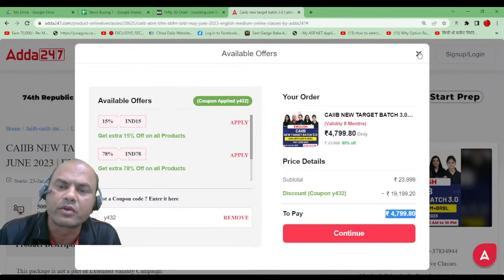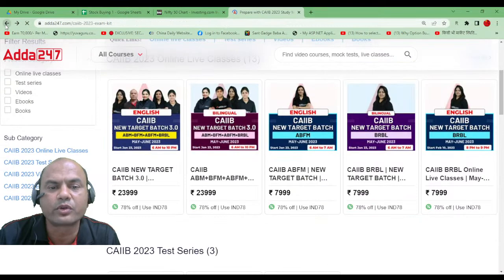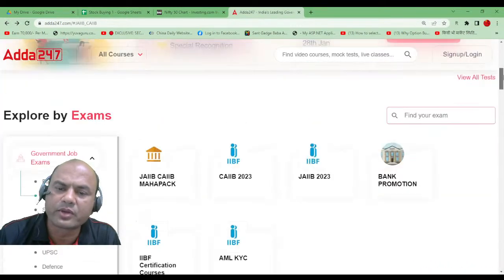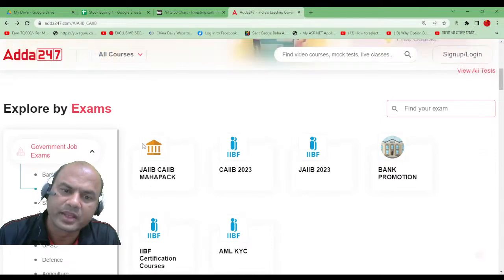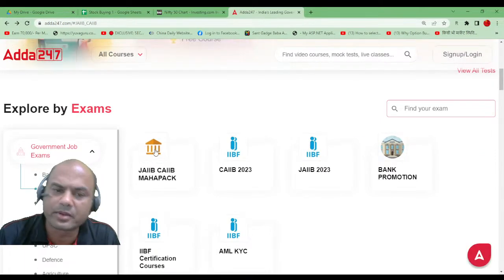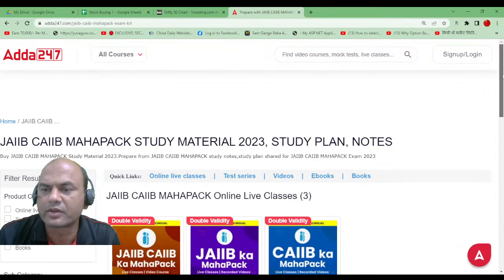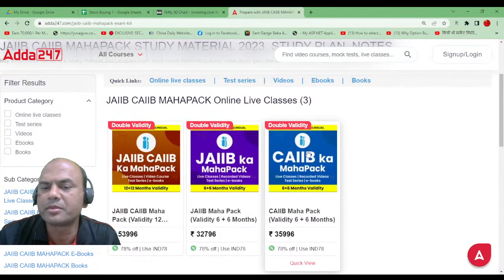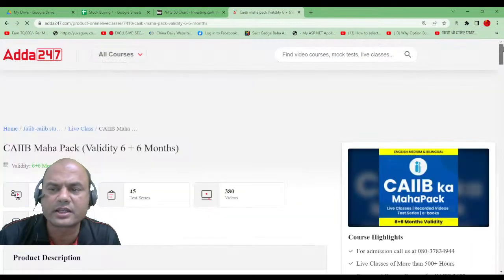CAIIB Central Banking 2023 | RBI Important Points | Module A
CAIIB Central Banking 2023 | RBI Important Points | Module A | CAIIB Elective Central Banking | CAIIB 2023 Preparation | CAIIB New Syllabus 2023